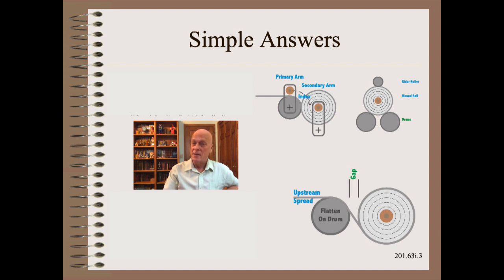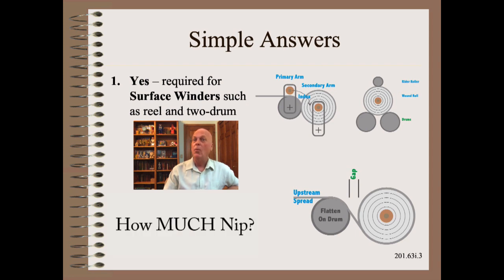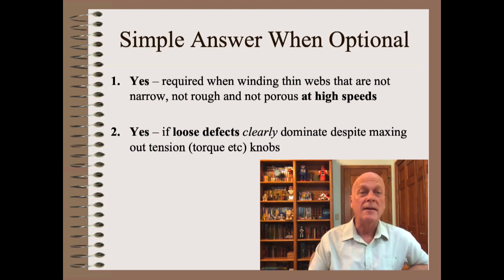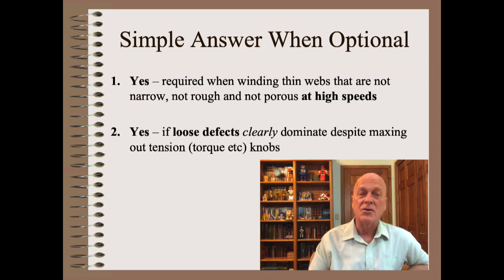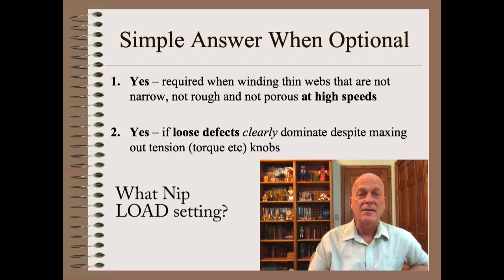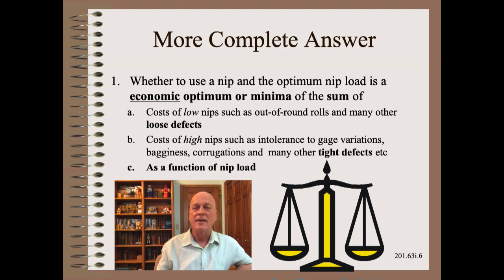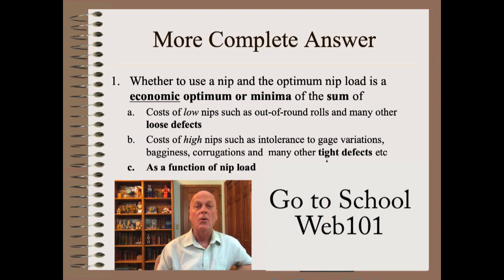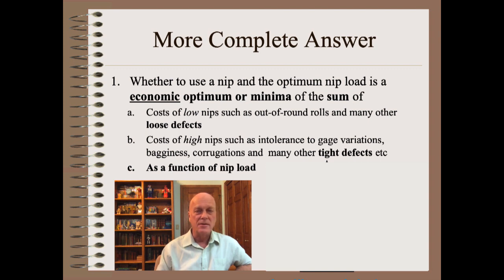Web20163i - Question - Should I Use a Nip for Winding and How Much Nip?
Sometimes nips are required, such as for surface winders.  Sometimes nips can not be used, such as on gap winders.  However, nips are optional on many winders and nearly every winder has some control of nip load settings.  Then, should I use a nip?  If I use a nip, what is the best nip load setting?  These choices have economic implications because the affect the frequency and severity of many different winding defects.